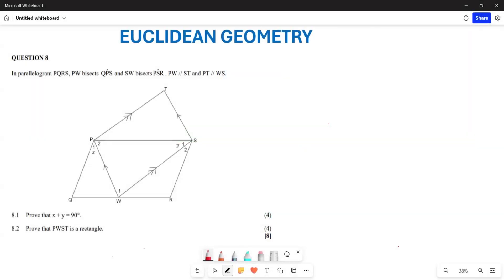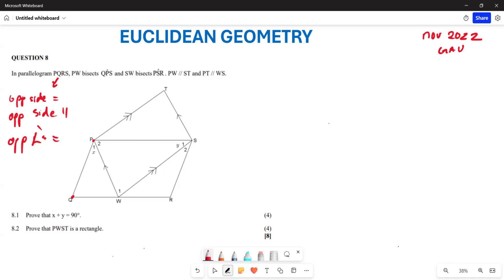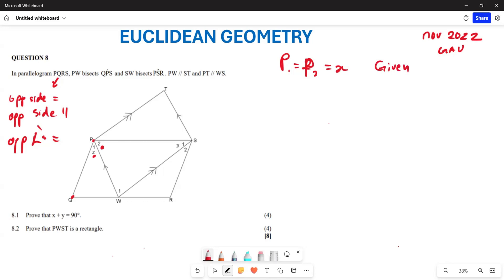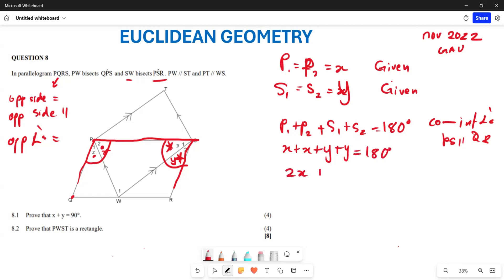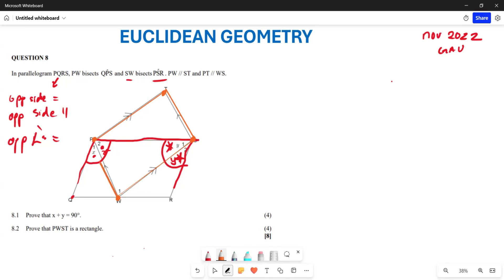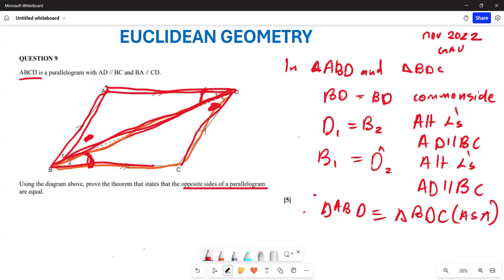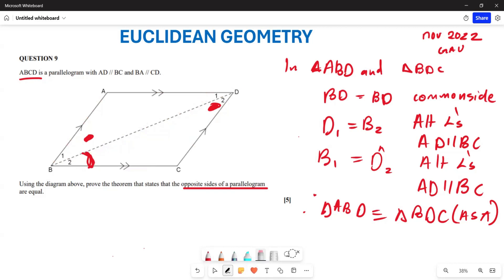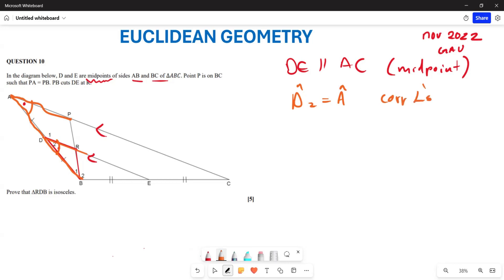EUCLIDEAN GEOMETRY GRADE 10 | EXAM TYPE QUESTION NOV 2022